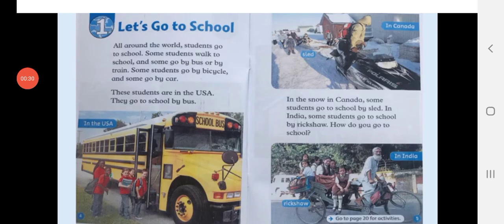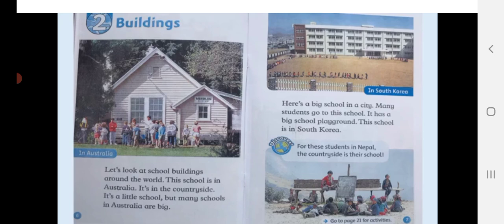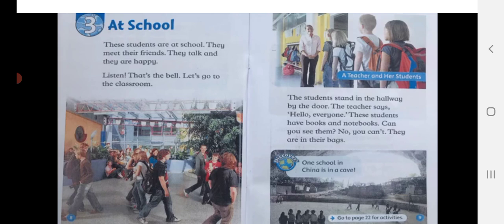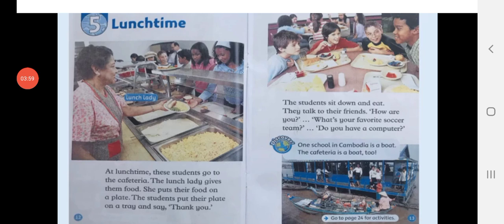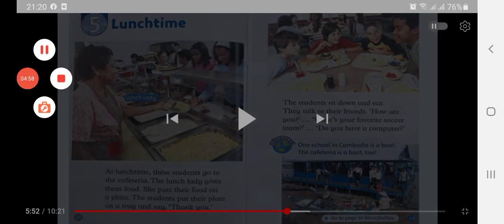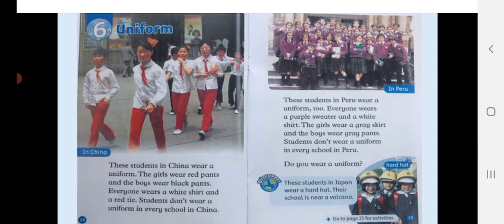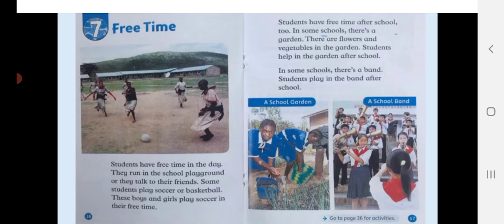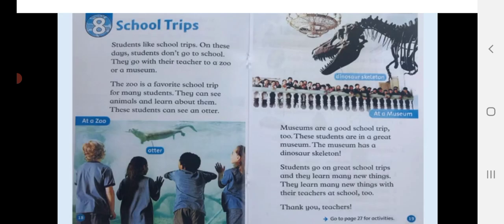Minh Anh đọc truyện Schools.